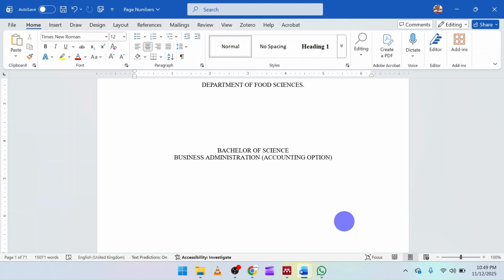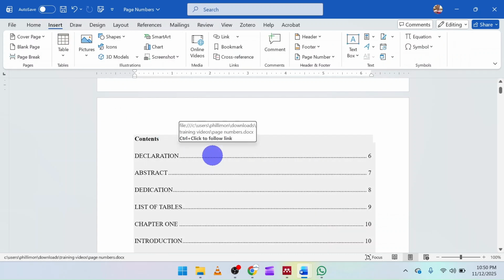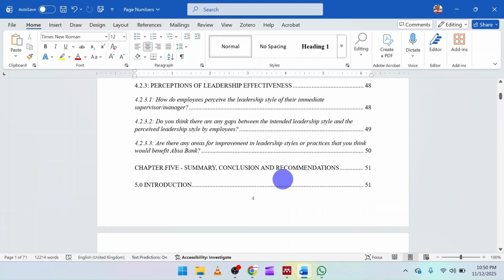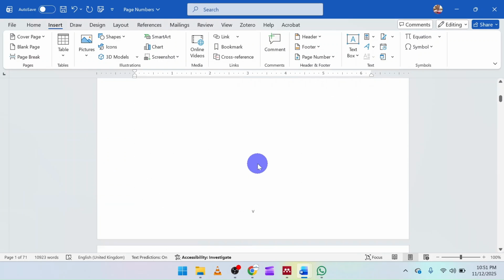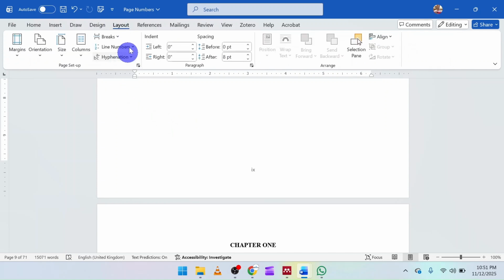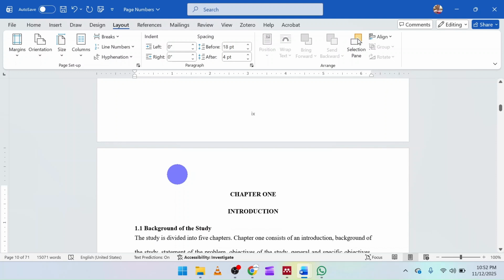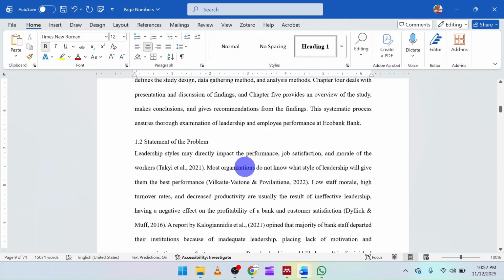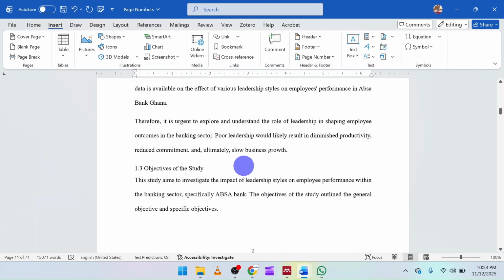The Secret to EASY Page Breaks in Microsoft Word Revealed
Learn how to insert a page break in microsoft word with this simple tutorial. In this video, I will give you a step-by-step approach on how to insert page breaks and use different numbering styles.